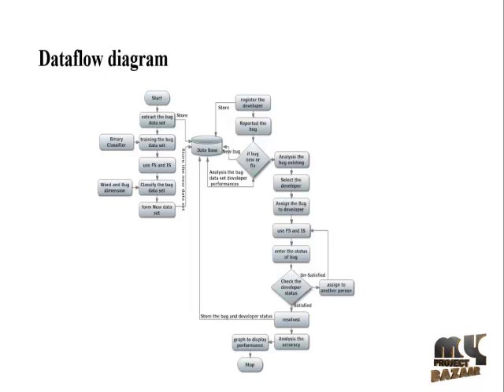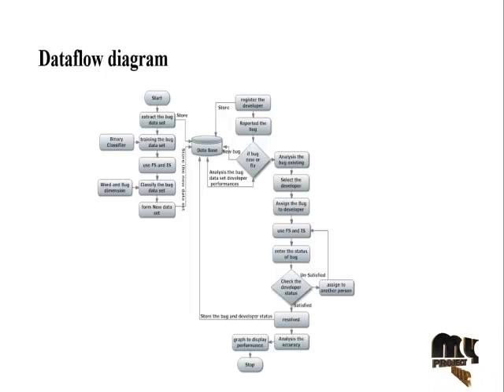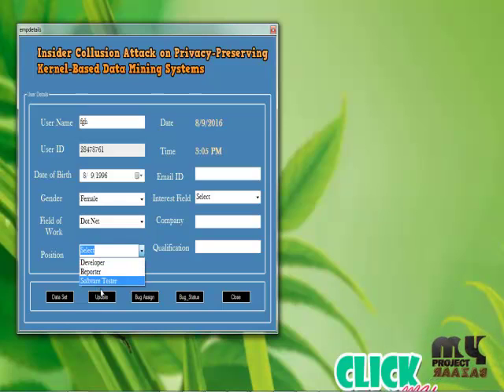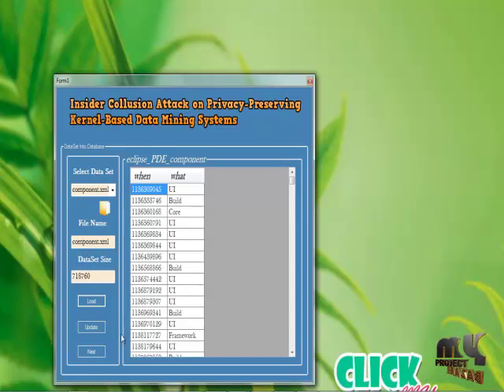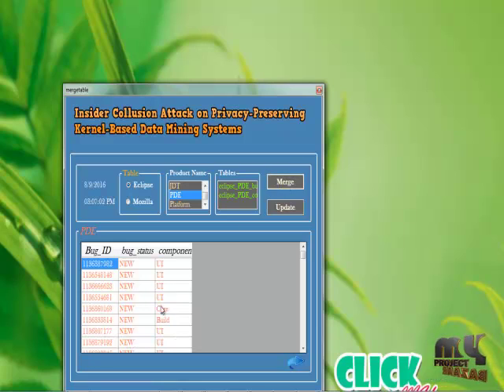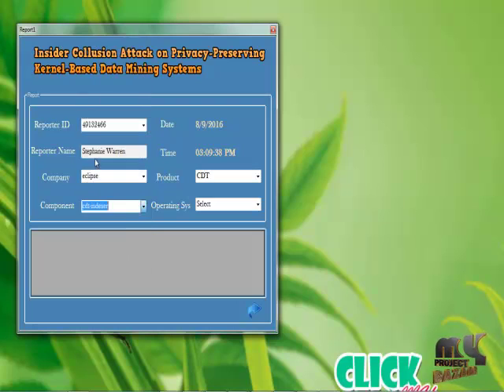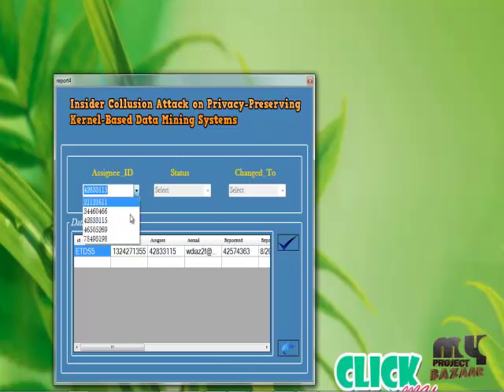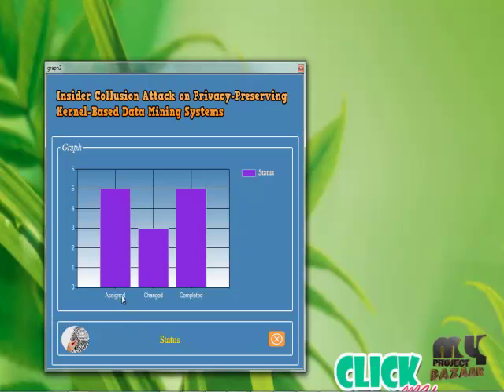Insider Collusion Attack on Privacy-Preserving KBDM | Final Year Projects 2016 - 2017